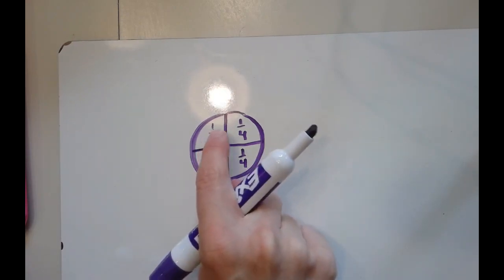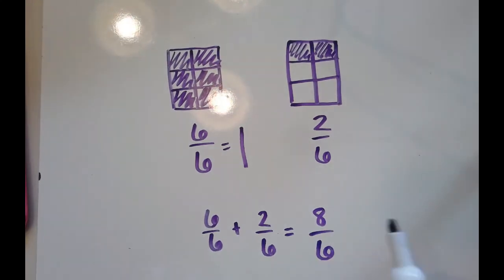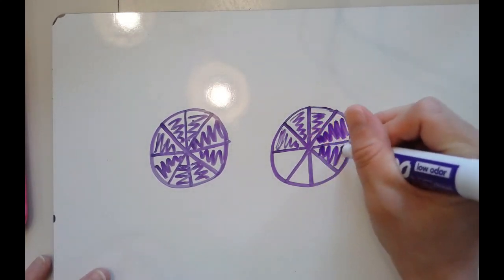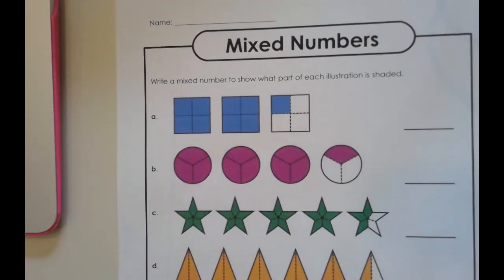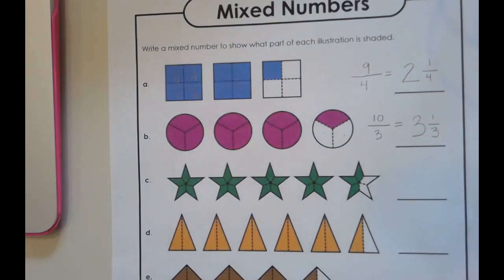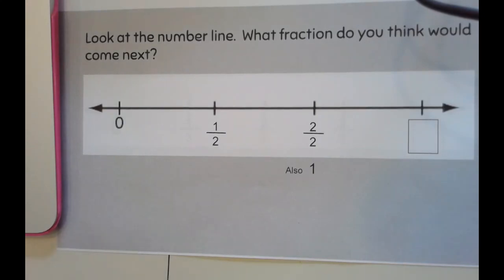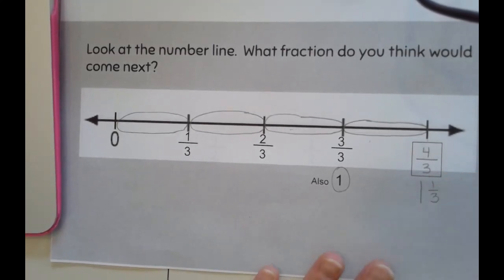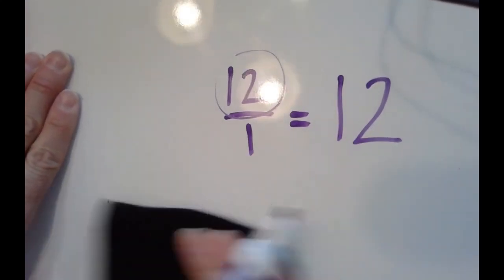Fractions Greater than One Whole